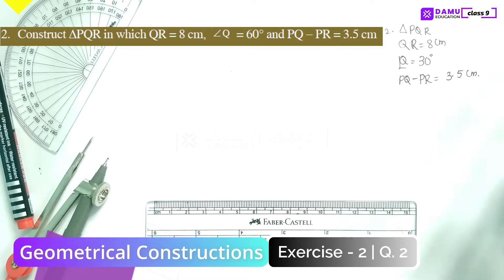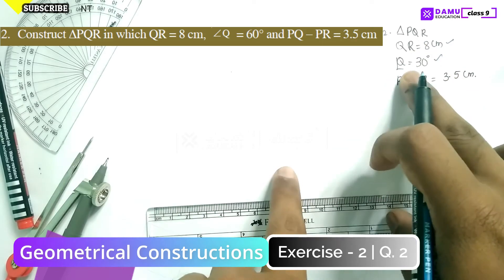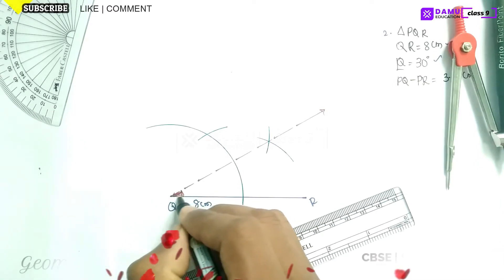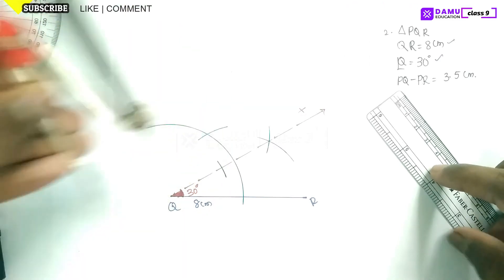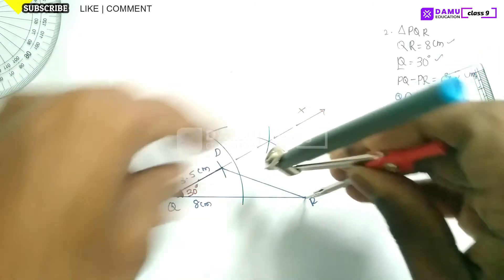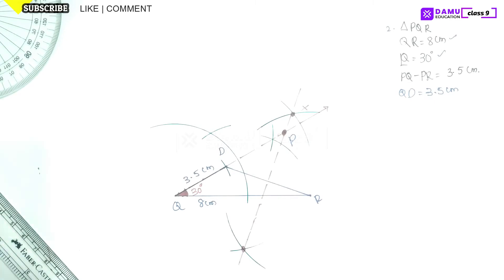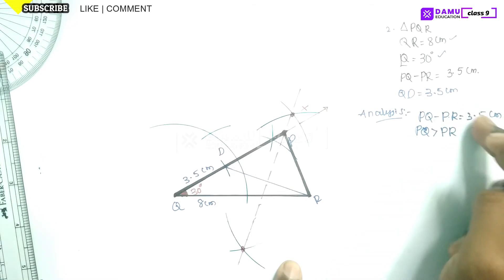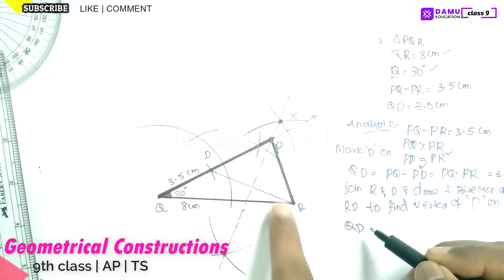Geometrical Constructions | Ex 2 Q 2 | 9th Class Math Answer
Geometrical Constructions | 9th Class | SCERT

9th Class Andhra Pradesh and Telangana Mathematics solutions

6th class | NCERT | CBSE
* Knowing our Numbers
* Whole Numbers
* Integers
* Fractions
* Decimals
* Data Handling
* Mensuration
* Algebra
* Ratio and Proportion
* Symmetry

7th class | NCERT | CBSE
* Integers
* Fractions and Decimals
* Data Handling
* Simple Equations
* Comparing Quantities
* Rational Numbers
* Practical Geometry
* Perimeter and Area
* Algebraic Expressions
* Exponents and Powers
* Symmetry

8th class | NCERT | CBSE
* Rational Numbers
* Linear Equations In One Variable
* Understanding Quadrilaterals
* Practical Geometry
* Data Handling

9th Class | SCERT | AP & TS

9th class | NCERT | CBSE
* COORDINATE GEOMETRY
* STATISTICS & PROBABILITY

10th class | NCERT | CBSE
* STATISTICS & PROBABILITY

Maths Classes
Exam Tips
PSC Exams
Formulas Explanation
Math Formulas
Math Teasers
MCQ Tricks
MCQ Tips